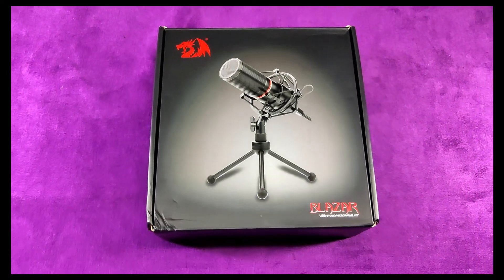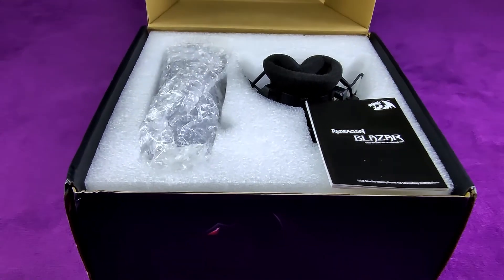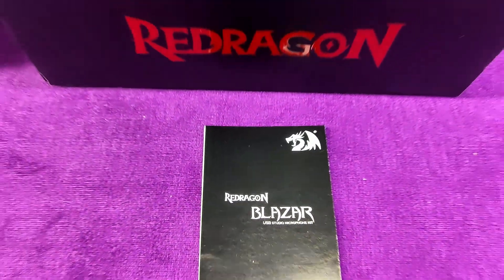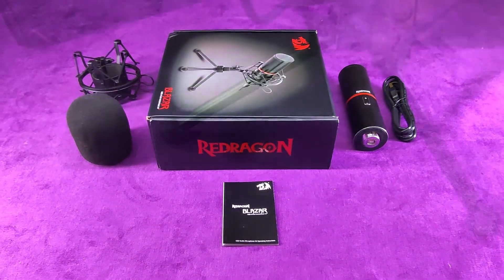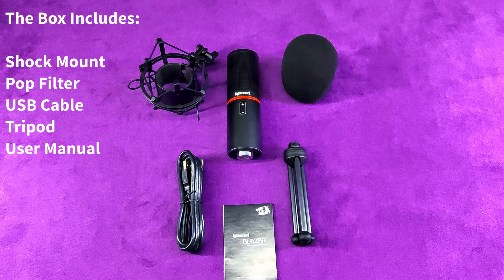Redragon GM300 Microphone review and comparison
Redragon GM300 Microphone review and comparison with Audio-Technica AT2020

TIMESTAMPS

00:00 - Intro
00:20 - Testing Methodology
00:56 - Comparison
05:23 - Outro

- About me |
A Pakistani Corporate Monkey that loves to play games and try new tech! I'm a 28 year old Pakistani, Software Analyst, Gamer, Tech Reviewer, & PC Builder.

- PC Specs |
Processor | Intel i5-8600K
Motherboards | Gigabyte Z390 Aorus Master
Graphics Card | Gigabyte GeForce GTX 1070 Ti
Ram | G skill Ripjaws 32 GB DDR4 3200 MHZ
Storage | Samsung 970 evo 256 GB, Adata SU900 512 GB SSD, 4TB Seagate running in RAID 0
Casing | Cooler Master MB 520 RGB

- Peripherals |
Mouse | Bloody P91 Pro
Keyboard | Bloody B930
Headphones | Bloody G528C